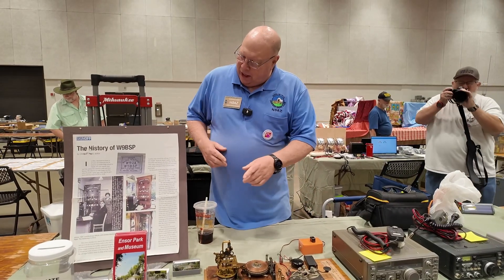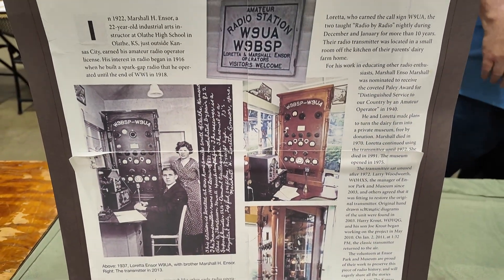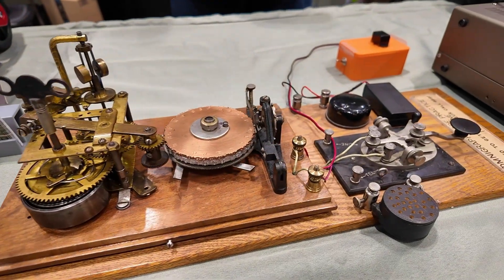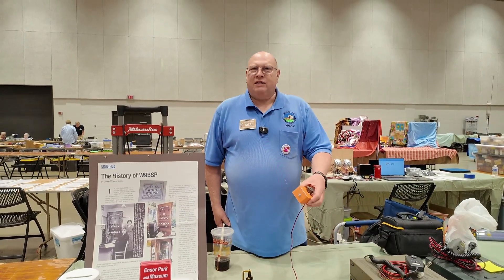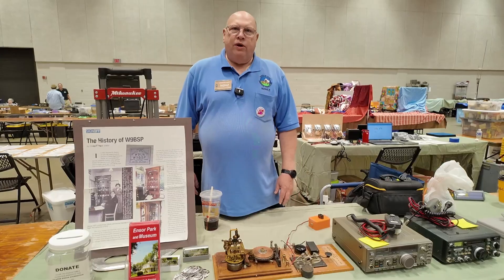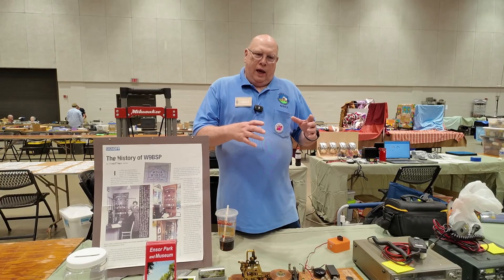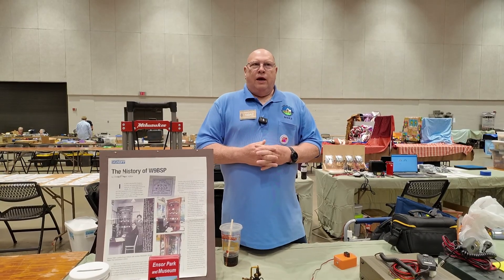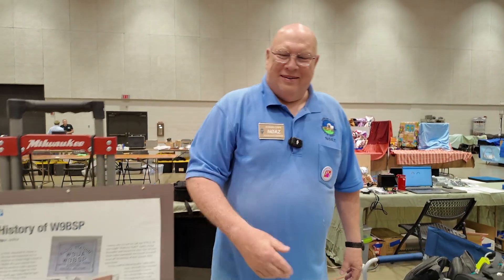Rare 1922 All-Mechanical Morse Code Machine | Built by Jacob Ensor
Step back in time with this incredible look at a fully mechanical Morse code keyer built by Jacob Ensor in 1922. A skilled craftsman and farmer based in Olathe, Kansas, Jacob embodied the ingenuity and self-reliance of early 20th-century rural America.

In this video, we explore:
 • The mechanical precision and design of a rare Morse code keyer created over 100 years ago
 • The hands-on craftsmanship of Jacob Ensor, who constructed farm buildings, furnishings, and tools by hand
 • A unique piece of pre-electronic engineering history, showcasing how complex functionality was achieved purely through mechanical means
Jacob Ensor’s legacy lives on at the Ensor Park & Museum, where his original tools, handmade structures, and innovative spirit are preserved. His work stands as a powerful example of the creativity and problem-solving that defined a generation of early American builders.